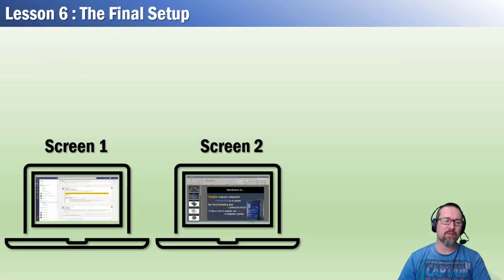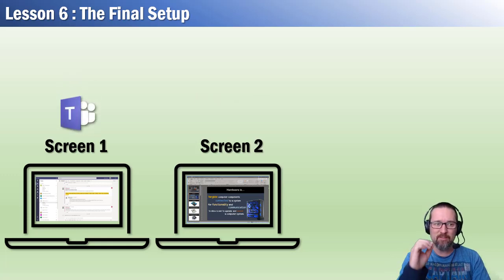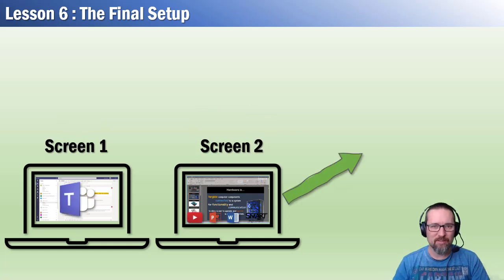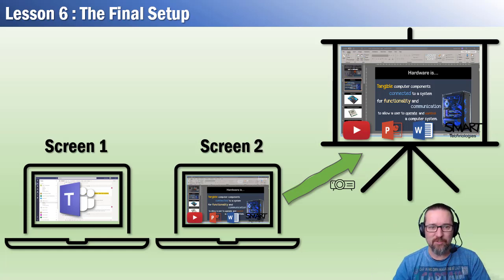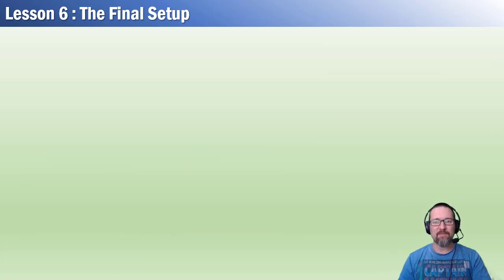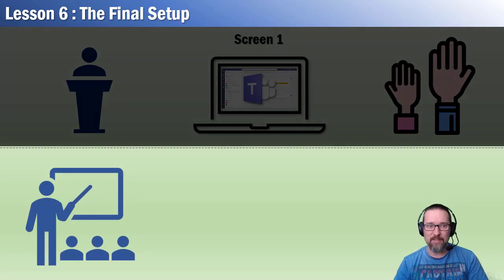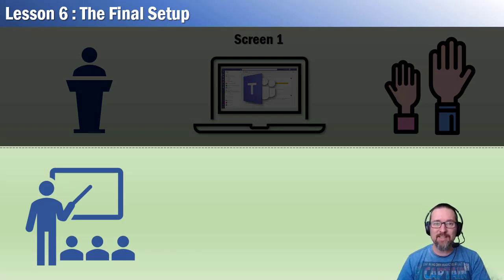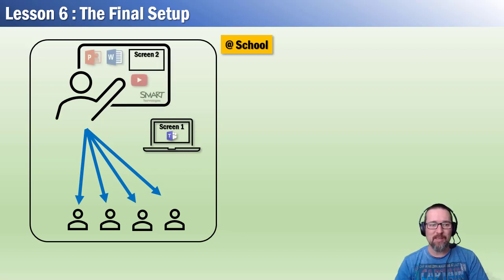Concurrent Teaching Lesson 6